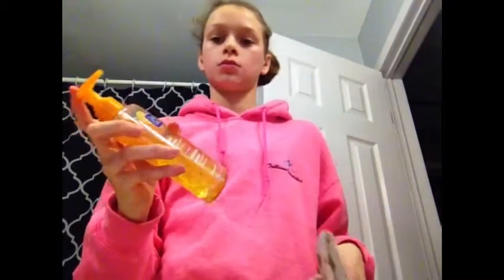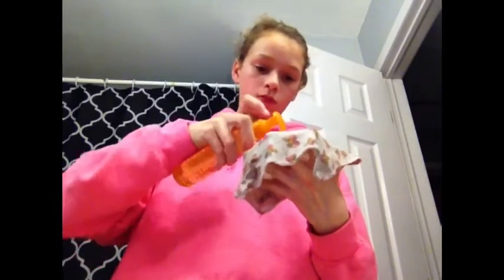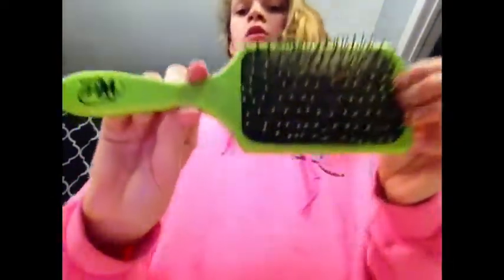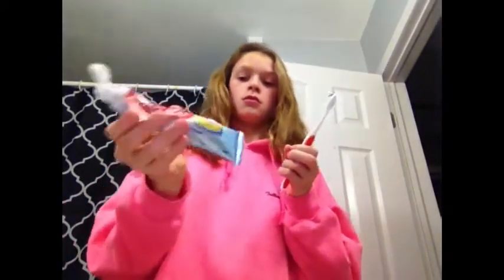My night routine